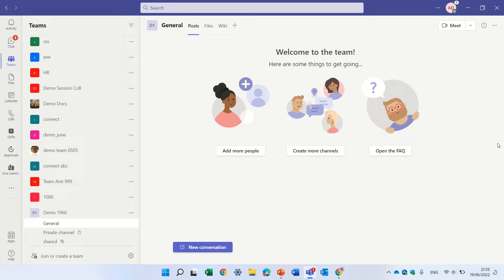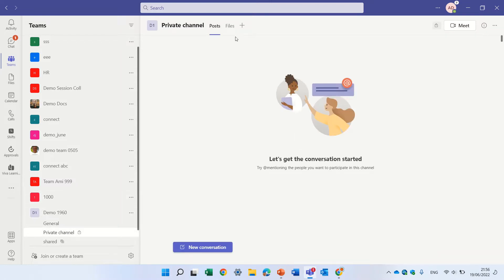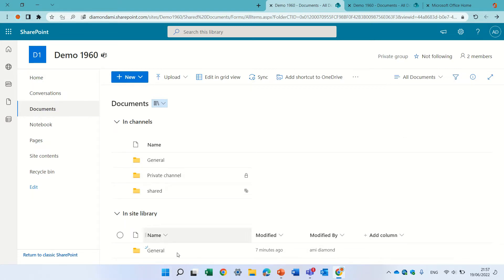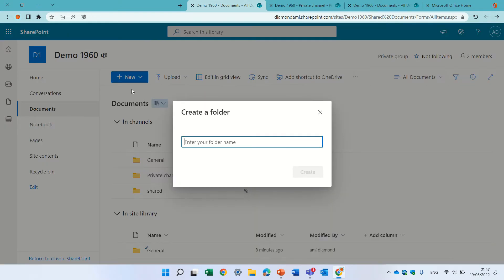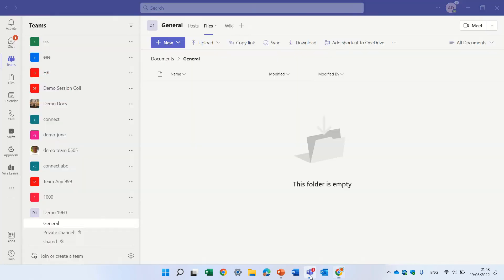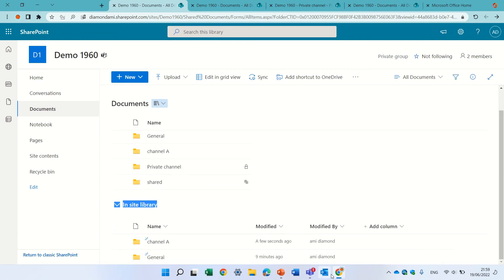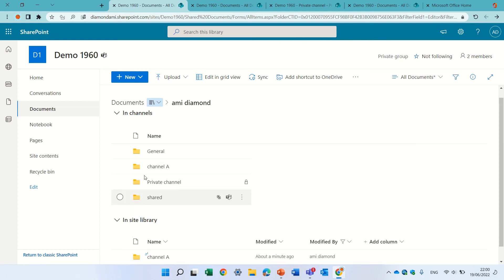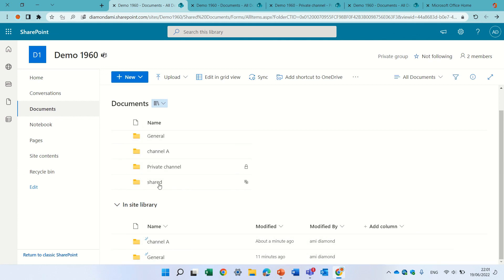Microsoft Teams channel folders Grouped in SharePoint library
Teams channel folders are now Grouped in SharePoint Library
Microsoft Teams stored the files in the SharePoint document library.
Each channel is actually a separate folder within the library.
In this video you are will the new way Microsoft show the folders that are channels and other that are manual created by the user